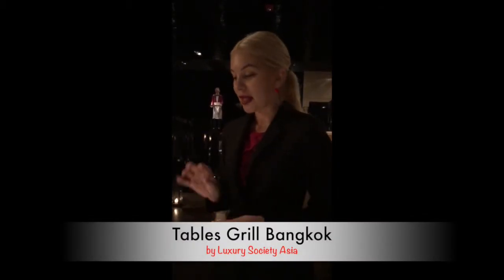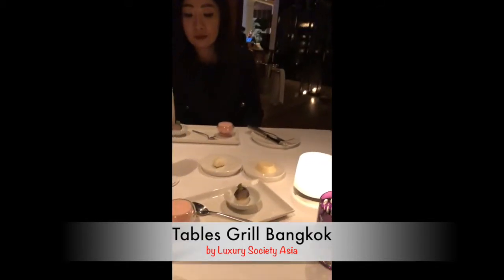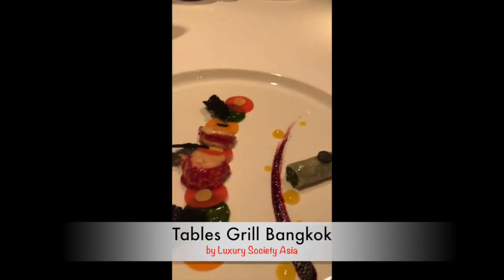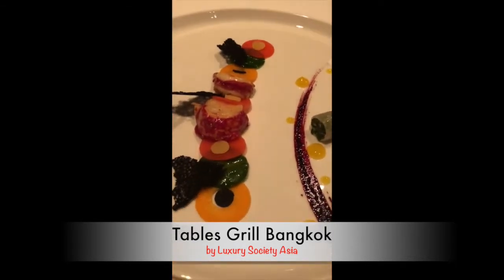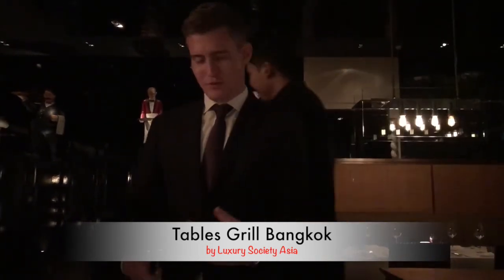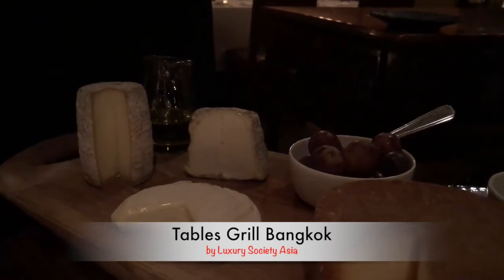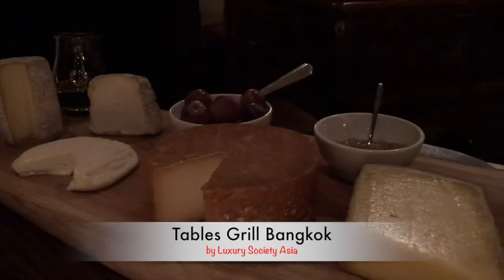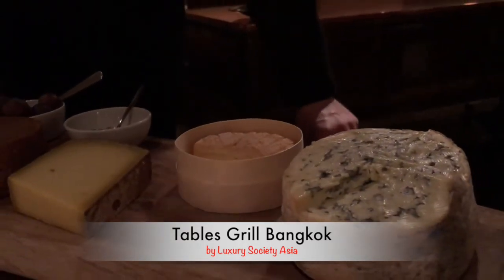Bangkok's Top Restaurant, Tables Grill | French Dining | Grand Hyatt Erawan Bangkok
Tables Grill welcomes guests to try the new a la carte menu and degustation menu daily from 6.00 PM to 10.00 PM., he is presenting a brand-new five-course degustation menu at the price of THB 2,900++ per person and THB 3,900++ for seven-course degustation menu.